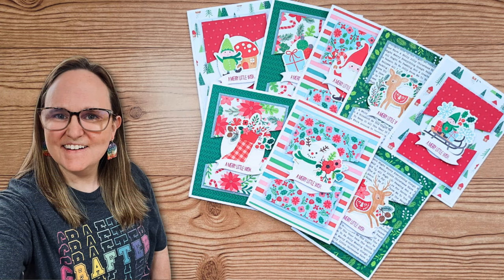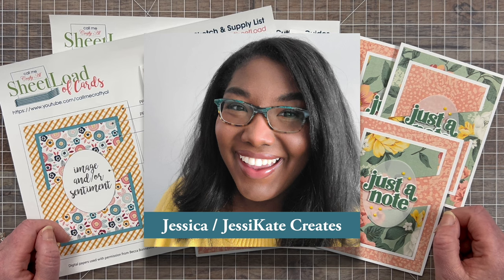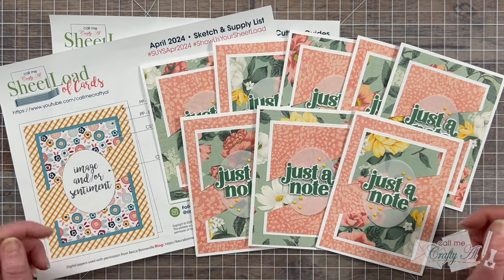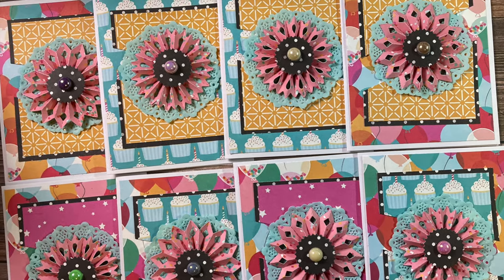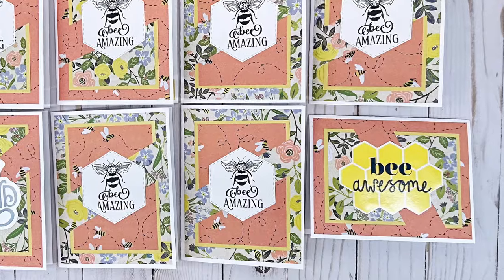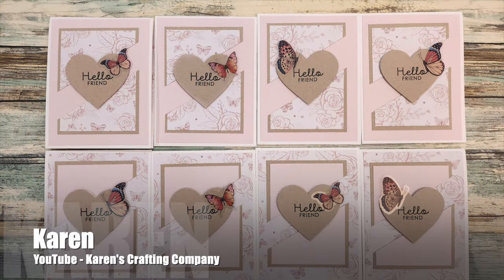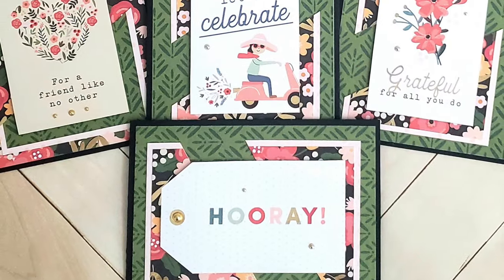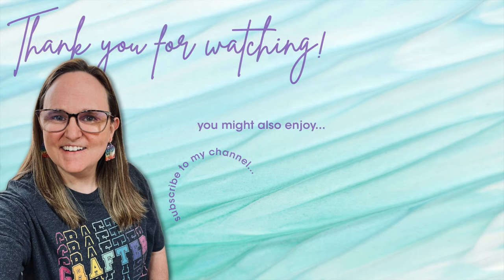SheetLoad Showcase | April 2024 Collaborator Cards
Hello crafty friends! Today I am back to share a look at the cards my team of collaborators created using the April 2024 SheetLoad of Cards. I hope you’ll watch to see all of their creations. :)

If YOU CREATE cards using this month’s SheetLoad, PLEASE USE the following hashtags: SUYSApr2024

HaPpY cRaFtInG!
   Alicia
   Call Me {Crafty} Al